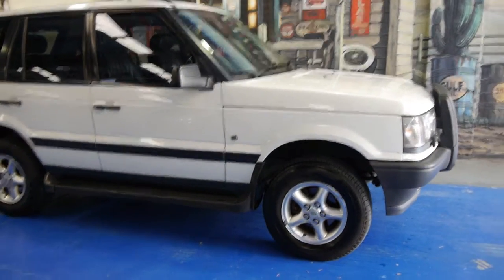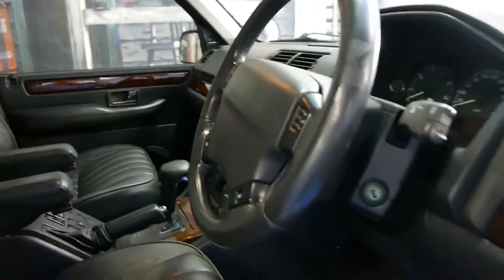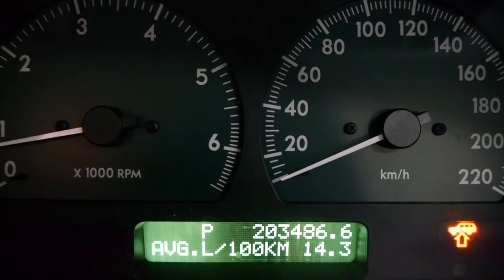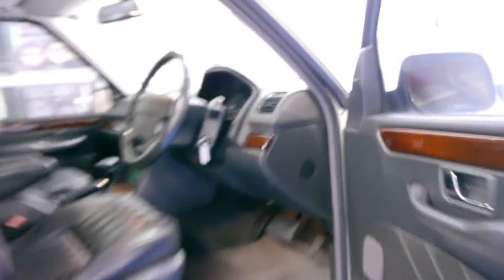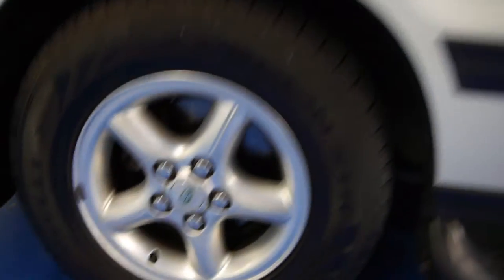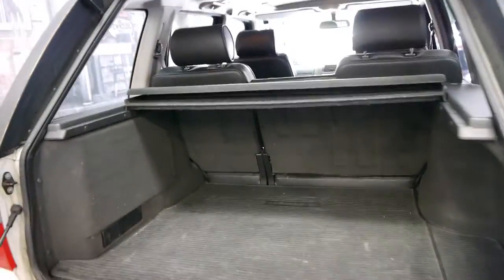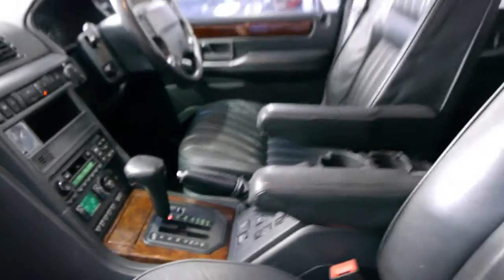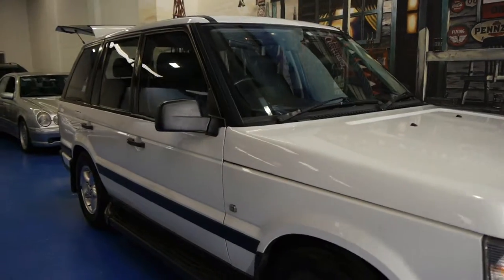Oldtimer Centre - Marrickville NSW